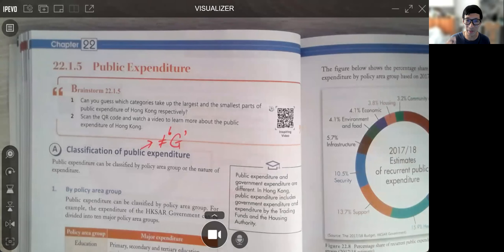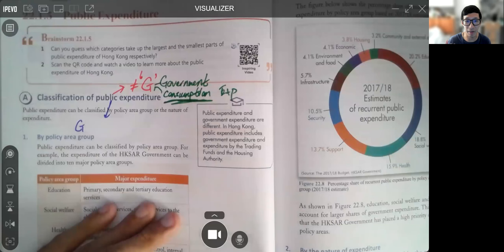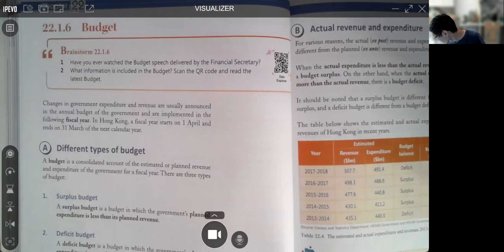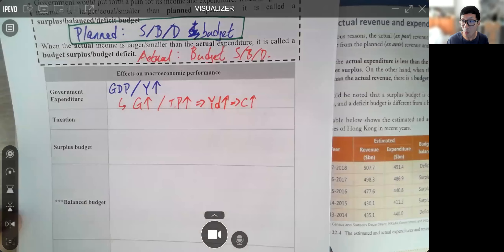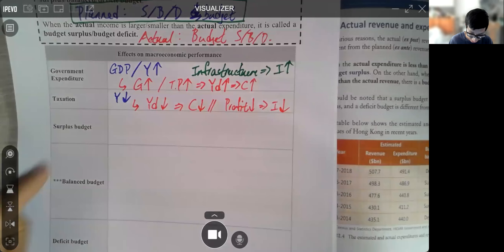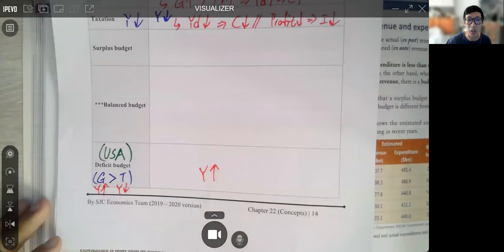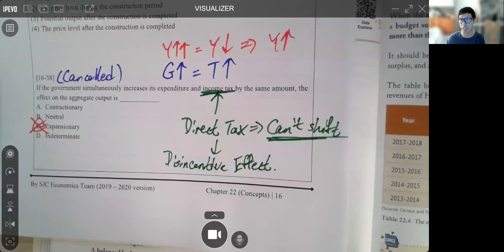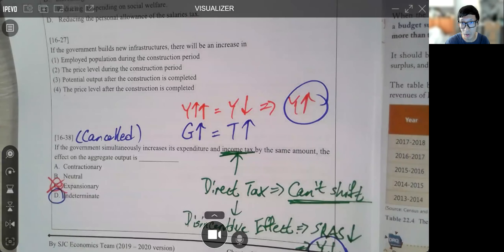Chapter 22: Fiscal and Monetary Policy (Part D: Government Budget)